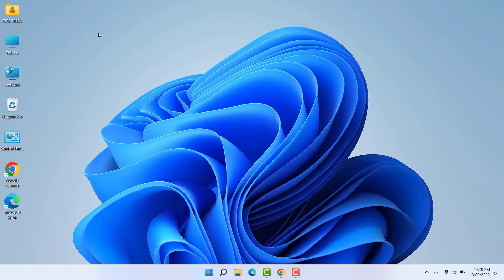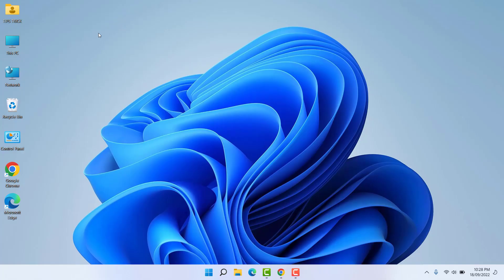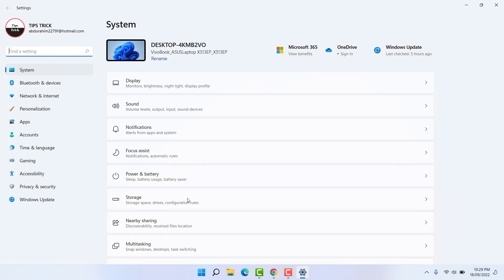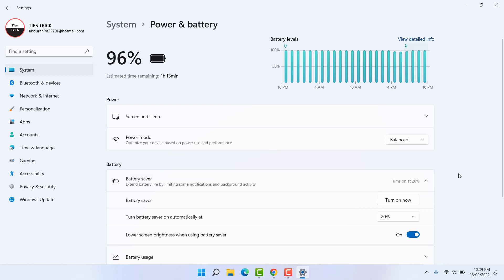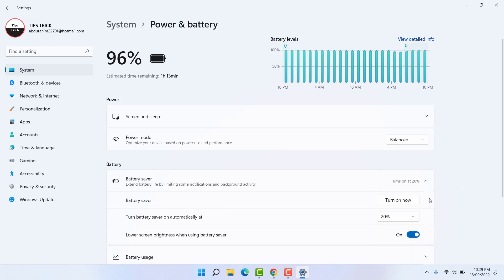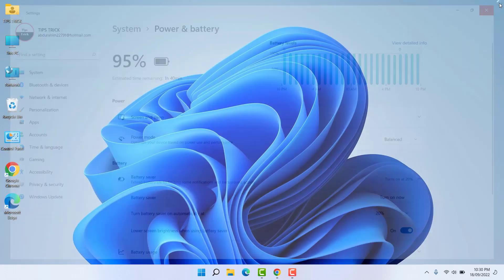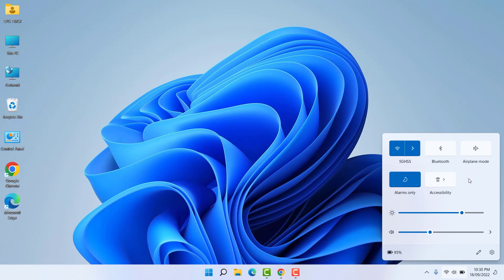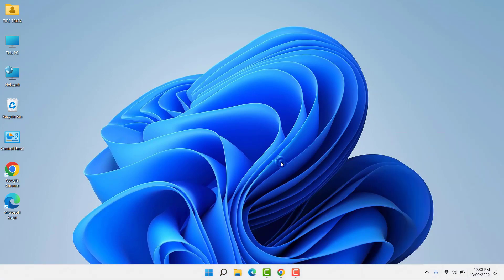How to Turn On Battery Saver on Windows 11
Here in this video tutorial, I will show you guys how to enable or disable Battery Saver Mode on Windows 11 PC or Laptops.